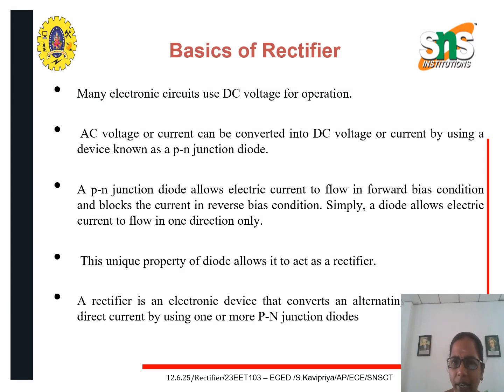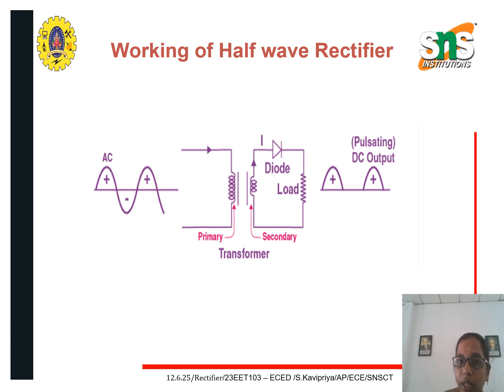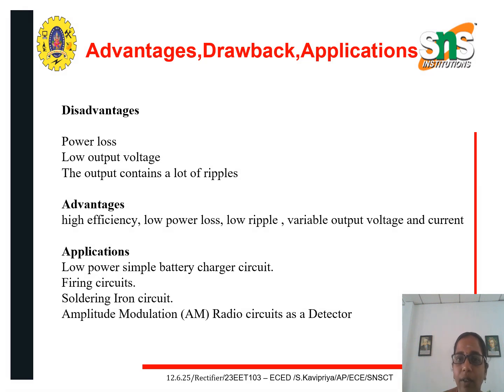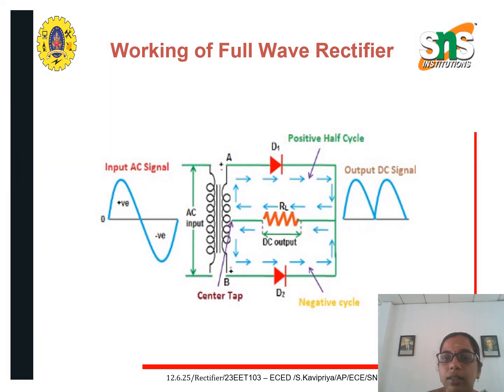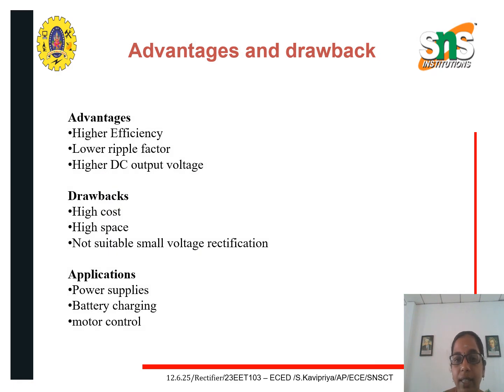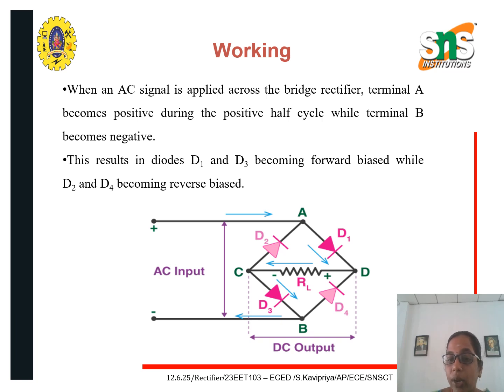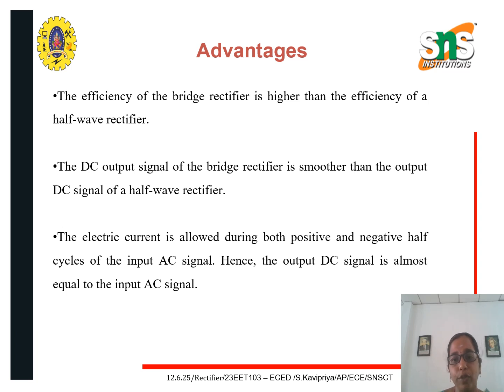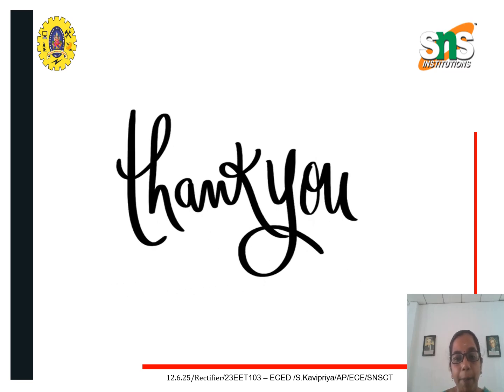Rectifiers|Electric Circuits and Electron Devices| SNS Institutions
A rectifier is an electronic circuit that converts alternating current (AC) to direct current (DC). It plays a critical role in power supplies for electronic devices, ensuring that AC from the mains is transformed into usable DC voltage
This video is about types of rectifiers.